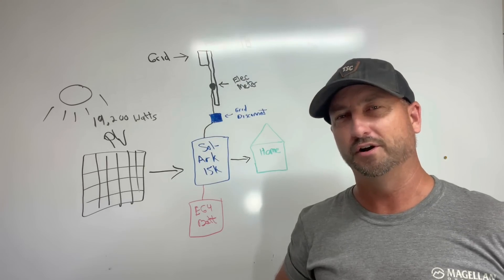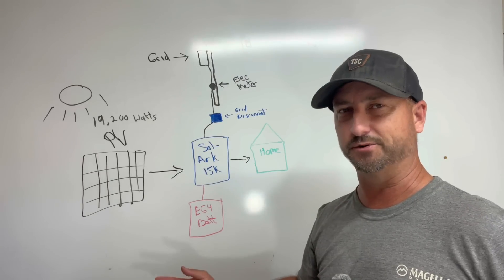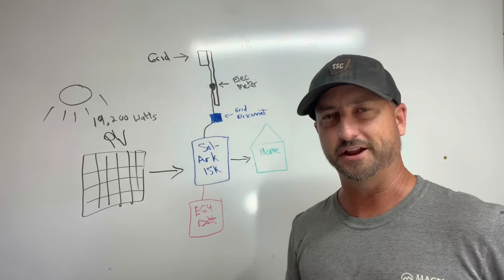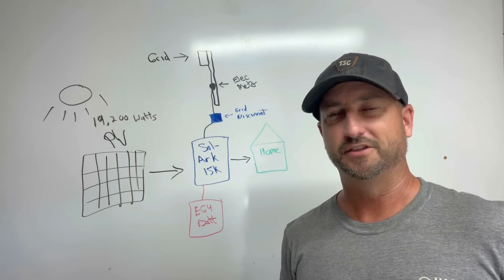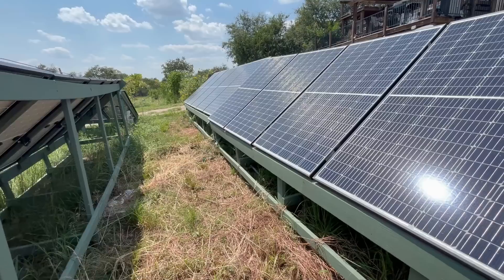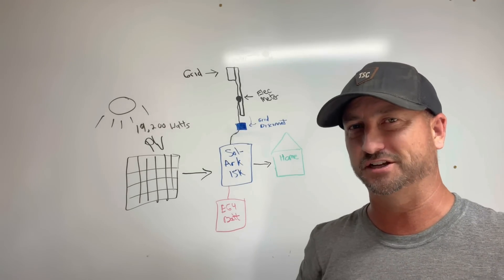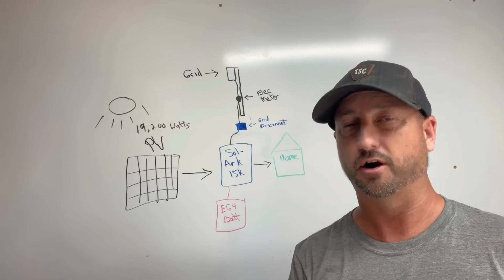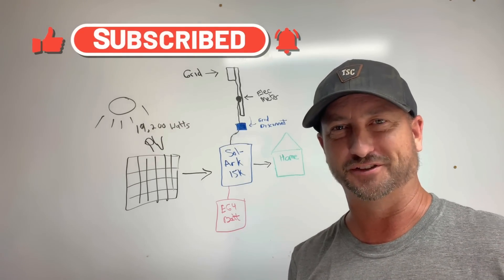I Installed a Solar Battery System - Here's What I Regret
In this video I go into details on what changes I would make if I were to install my Sol-Ark 15k with EG4 48 volt batteries solar system all over again.  The Sol-Ark 15k and EG4 48 volt batteries have performed very well for me.  But there are still a couple things I could have done better.  This video describes the regrets I have and things I would change if I had to do it all over again.

To download my wiring schematic of my entire system with links to all the parts I used for the install go to: